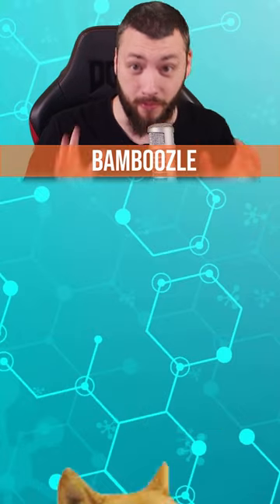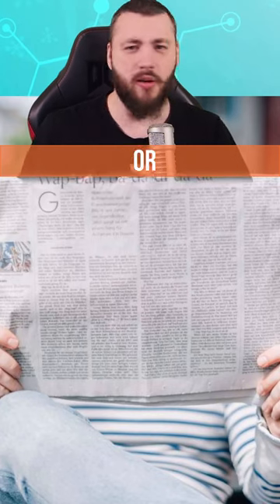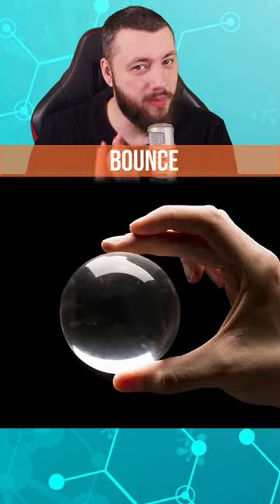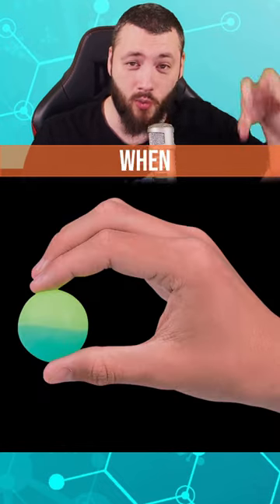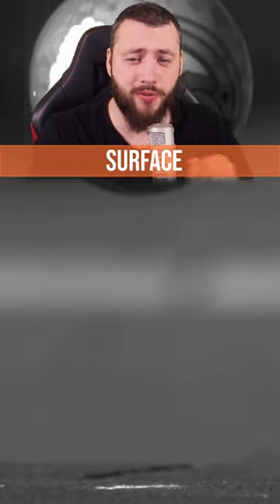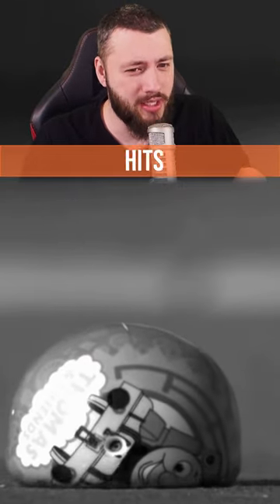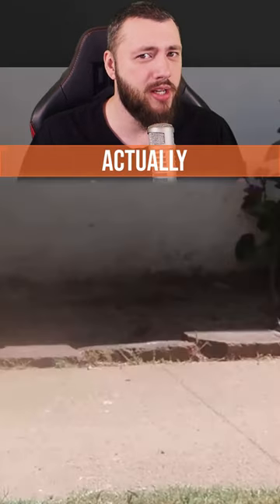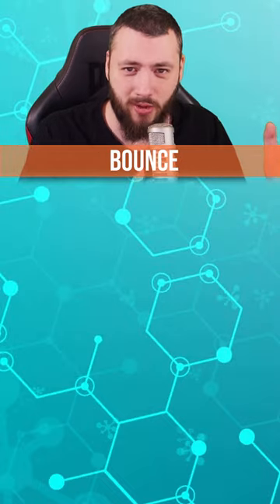Are You Smarter Than a 5th Grader? Glass Ball Bouncing Challenge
Hey everyone, it's P4wnyhof here and I've got a game for you! Are you ready to have your mind blown by some crazy science facts? I'm going to tell you a fact that will bamboozle you, and all you have to do is tell me if you knew it already or if it's new to you. Here's the first fact: A glass ball bounces higher than a rubber ball. I know, right? Crazy! But it's true. Glass has a higher coefficient of restitution than rubber, meaning it can transfer more energy to the ball, making it bounce higher. Now it's your turn, did you know this already or is this new information for you?

Try these MW2 Settings for Max Visibility & Bonus FPS

Connect with P4wnyhof Online:
My Gear:
Camera:
Lens: